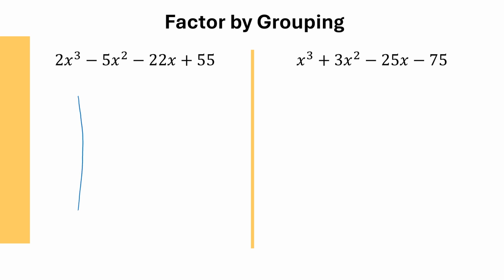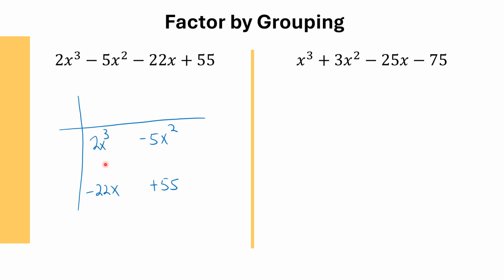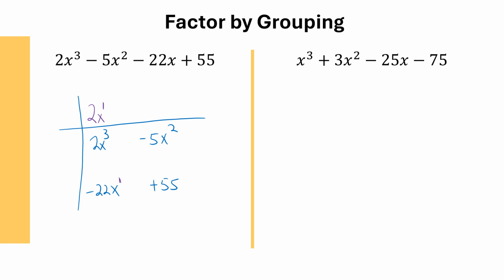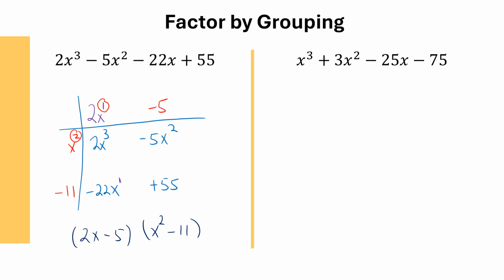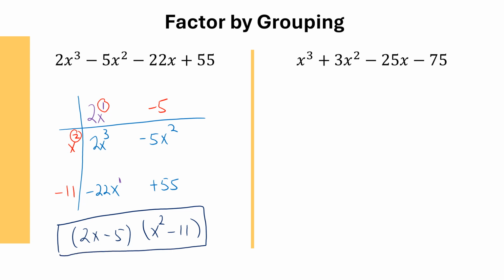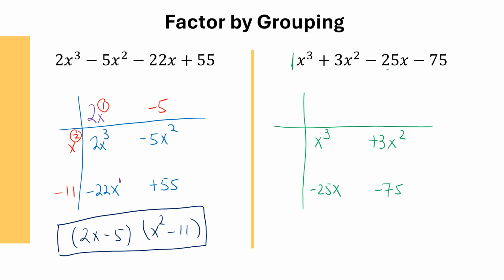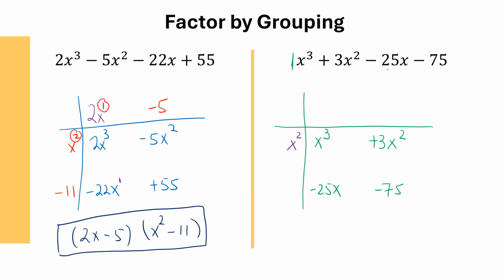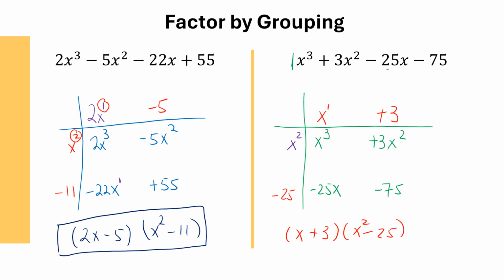Factor 4 Terms (Grouping) using the Table method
This video shows you how you can factor 4 terms using the table to find the factors.